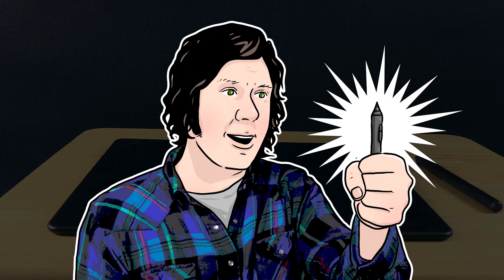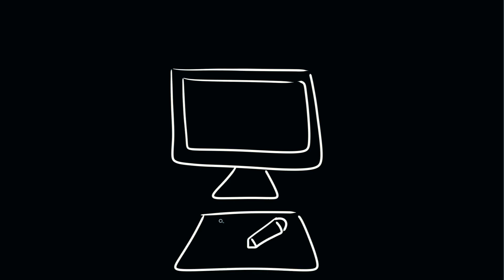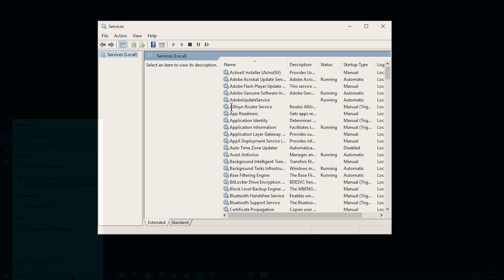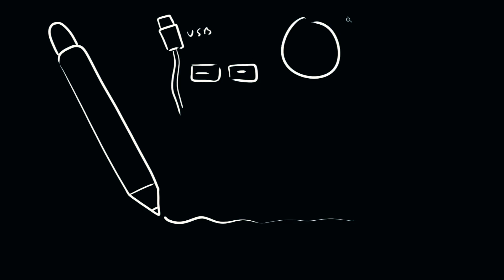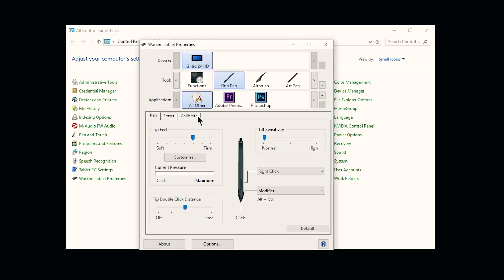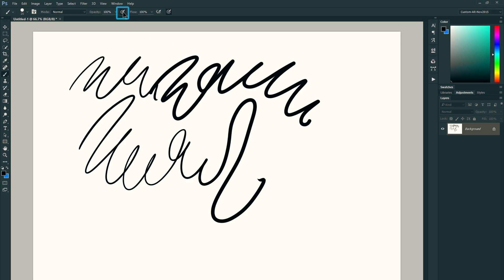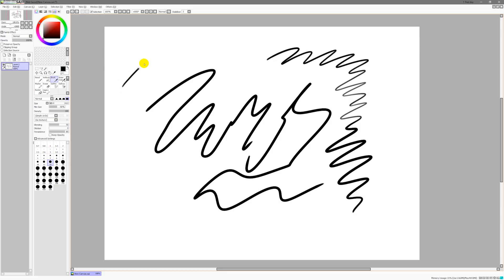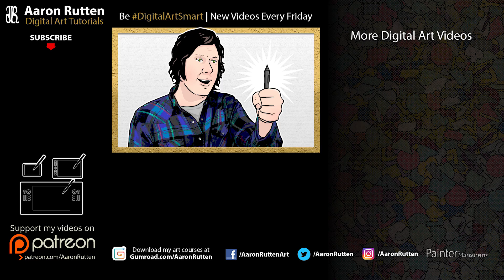How to Fix PEN PRESSURE Not Working on Your Tablet ✍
Is pen pressure not working on your drawing tablet? Here are some common fixes that will get you drawing again. Make pen pressure work in PaintTool SAI, Photoshop, Corel Painter, Krita, Medibang, Sketchbook Pro, FireAlpaca and more!